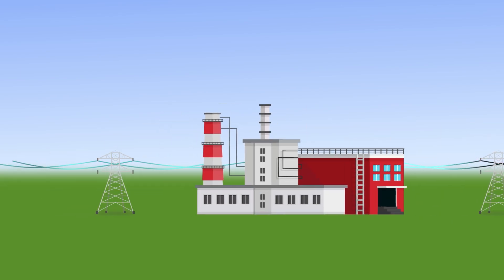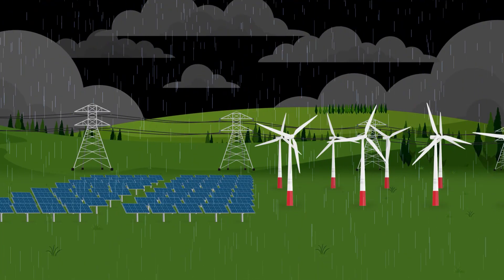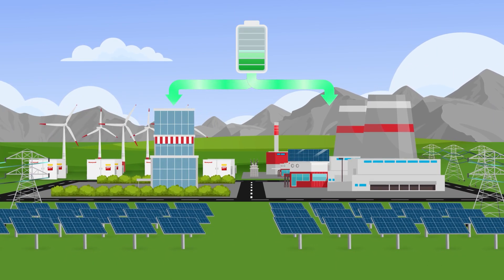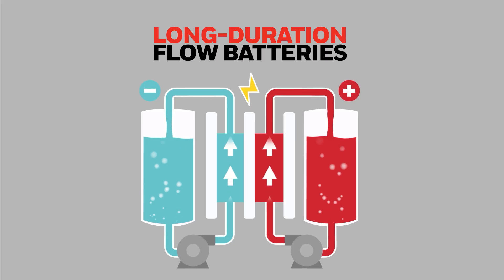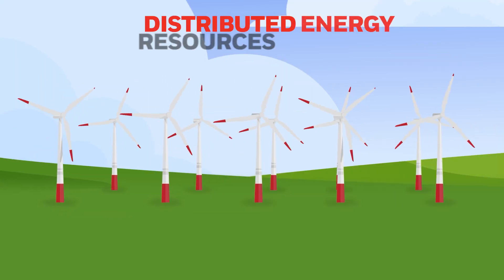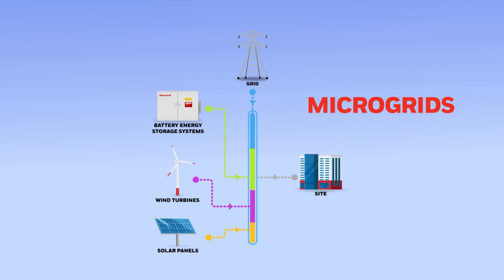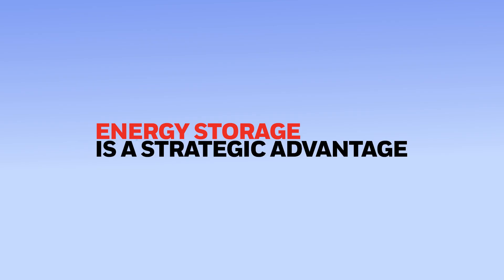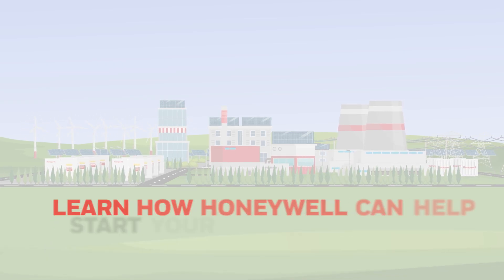Energy Storage Made for the Way You Work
Learn more about what energy storage is and the different types of energy storage technology that Honeywell offers.